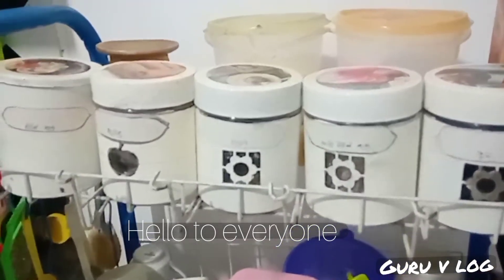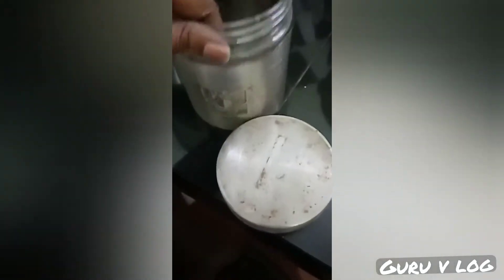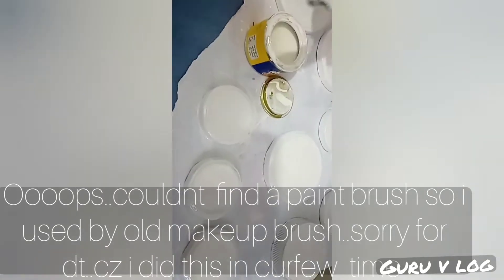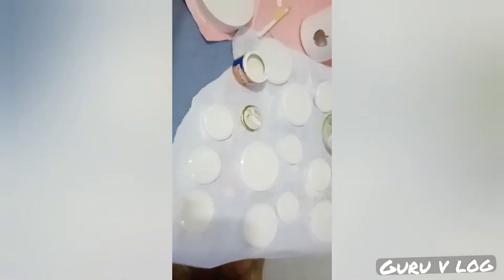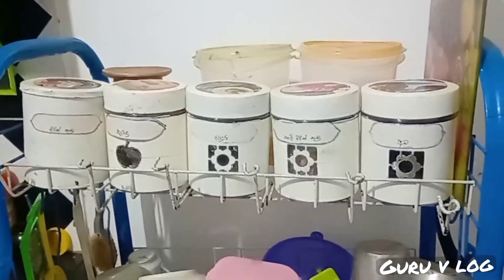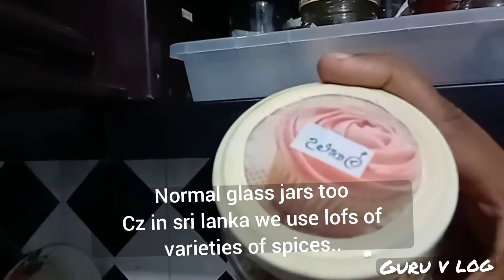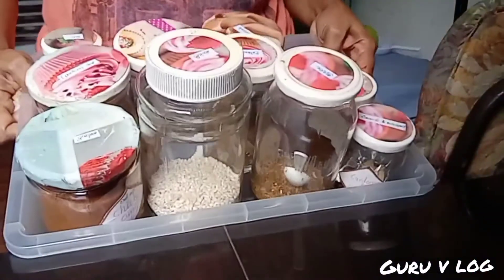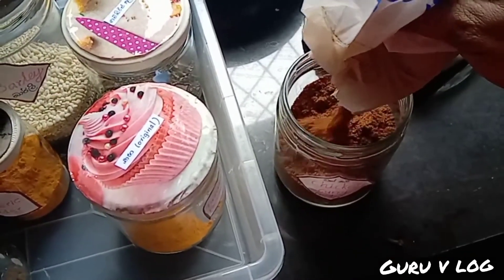kitchen spice jar reorganizing#DIY for old spice jars#change to the kitchen in covid curfew time 😃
spice jar organization srilankan kitchen#non modular kitchen spice jars